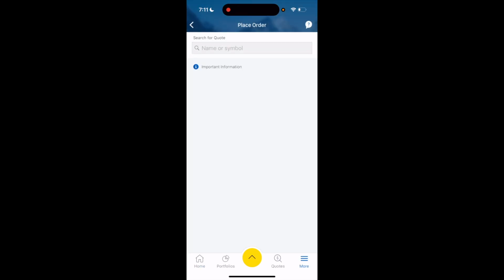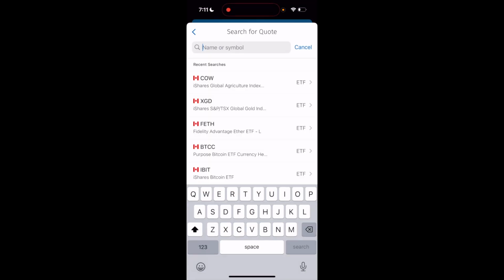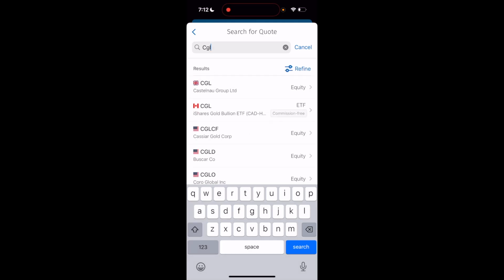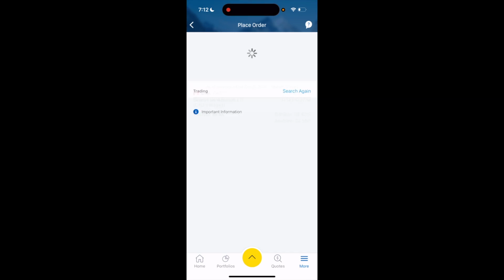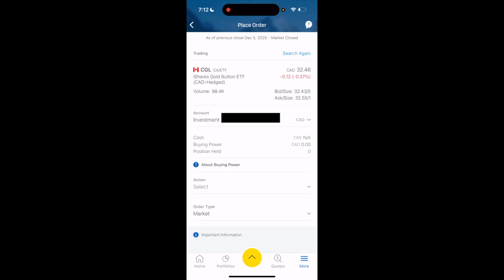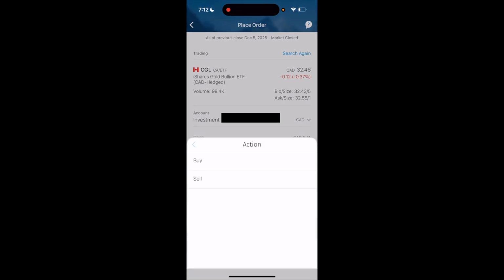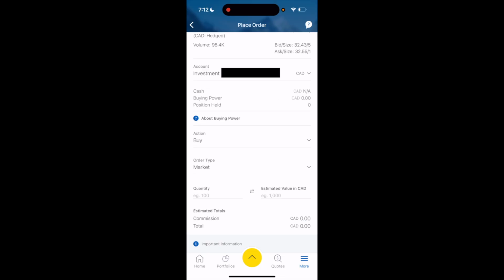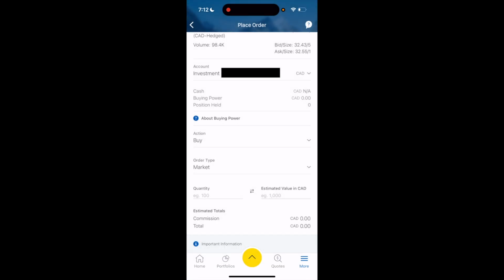How To Buy Gold On RBC Direct Investing | RBC Direct Investing Tutorial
You cannot buy physical gold (such as coins or bullion) directly through RBC Direct Investing, but you can easily invest in gold-related assets like ETFs, mutual funds, or gold mining stocks. Here’s how to do it.

Log in to RBC Direct Investing: Go to the RBC Direct Investing or open the RBC Mobile app. Log in using your Client Card number and password. If you don’t have an account, click Open an Account and follow the on-screen instructions.

Fund your account: Before investing, transfer funds into your RBC Direct Investing account. You can move money instantly from your RBC chequing or savings account or use an electronic funds transfer from another bank (which may take 1–3 business days).

Go to the Trading section: From your dashboard, click Trade at the top of the screen. This is where you can place orders to buy gold-related investments.

Search for a gold ETF or stock: In the Symbol or Fund Name field, search for a gold-focused investment. Common options include:

XGD – iShares S&P/TSX Global Gold Index ETF (exposure to global gold mining companies)

HUG – Horizons Gold ETF (tracks the price of gold bullion)

MNT – Royal Canadian Mint Gold Reserves ETF (holds physical gold)

IAU – iShares Gold Trust (U.S.-listed ETF backed by physical gold)

GLD – SPDR Gold Shares (one of the largest gold ETFs globally)

Alternatively, you can buy gold mining stocks such as Barrick Gold (ABX), Agnico Eagle Mines (AEM), or Newmont Corporation (NEM) to gain indirect exposure.

Select your account: Choose which account you want to use — for example, your TFSA, RRSP, or Cash/Margin account.

Enter your order details: Under Action, select Buy. Enter the number of units or shares you want to purchase. Then select your Order Type — Market Order (buys instantly at the current market price) or Limit Order (lets you set your own price). Choose Day or Good ‘til Cancelled (GTC) for your order duration.

Review and confirm: Double-check your order details — the symbol, quantity, and total cost. Once everything looks correct, click Preview Order, then Submit Order to complete your purchase.

Monitor your investment: Go to My Portfolio → Holdings to view your gold ETF or stock position and track its performance.

Important tips:

RBC Direct Investing does not sell or store physical gold.

ETFs like MNT and GLD track the price of gold bullion and are suitable for investors wanting gold exposure without holding it physically.

Gold mining stocks can outperform or underperform gold prices depending on production costs and market conditions.

Always review the Management Expense Ratio (MER) and performance history before investing.

By following these steps, you can easily invest in gold through RBC Direct Investing using ETFs, mutual funds, or mining company stocks that reflect the value of gold in the global market.